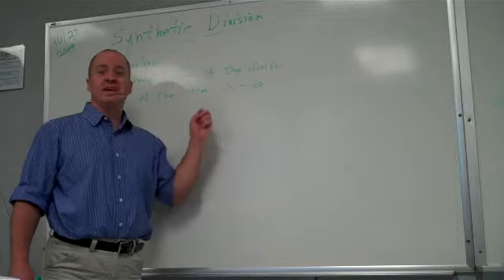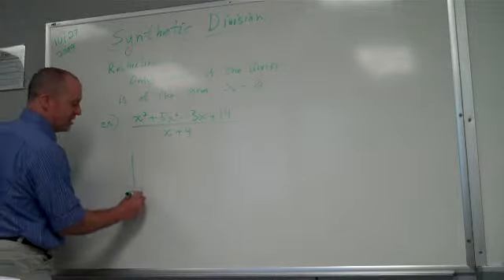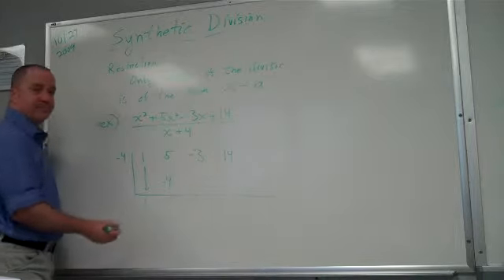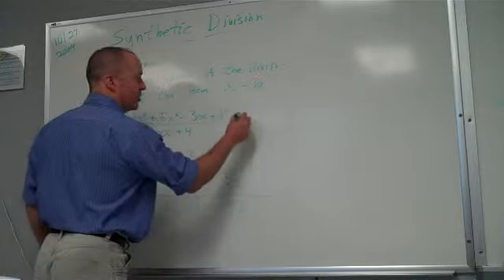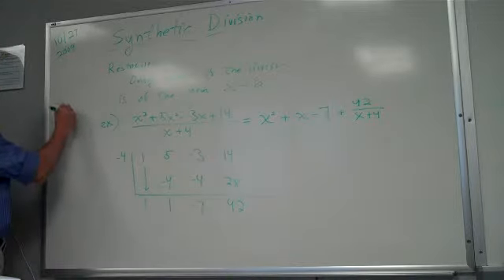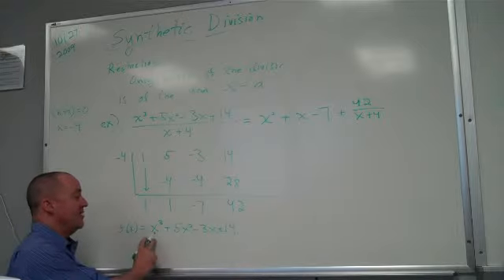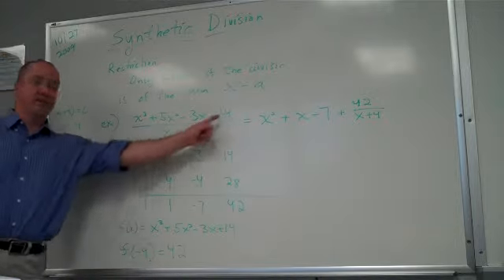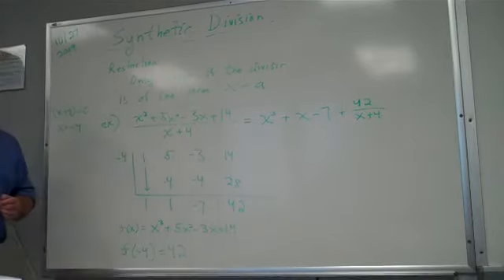2009.10.27 Precalculus Honors Synthetic Division Review 3